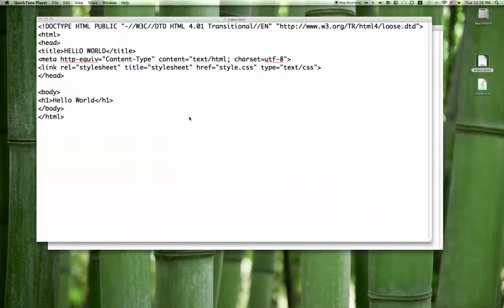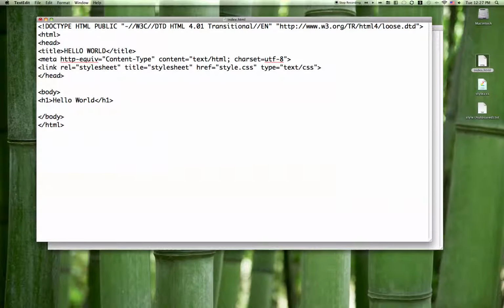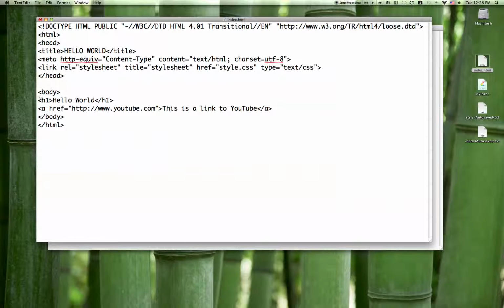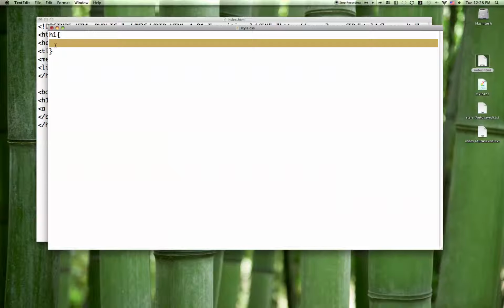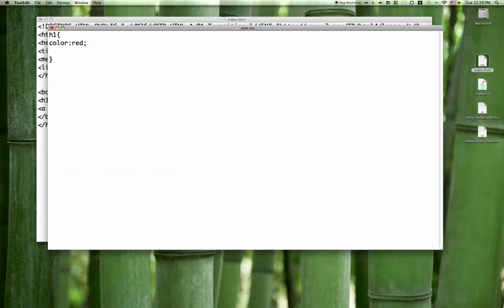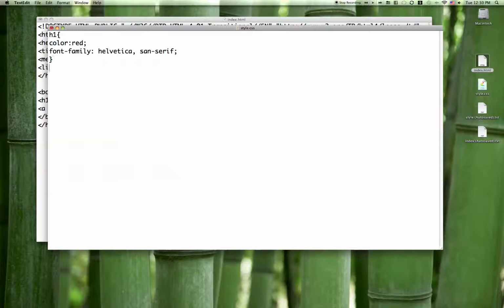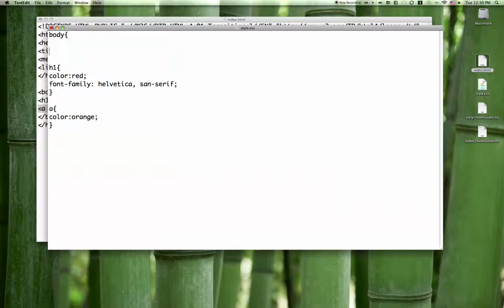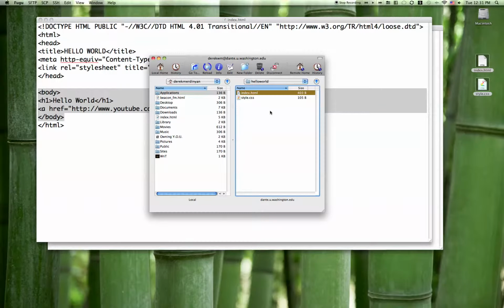Creating your first website: step 3